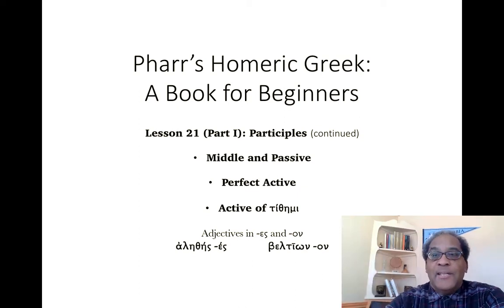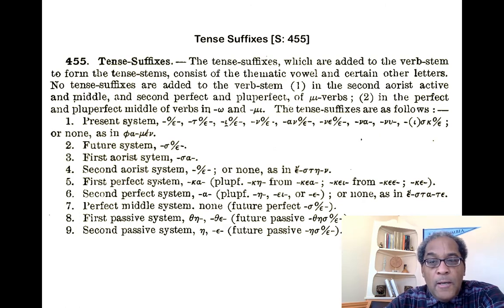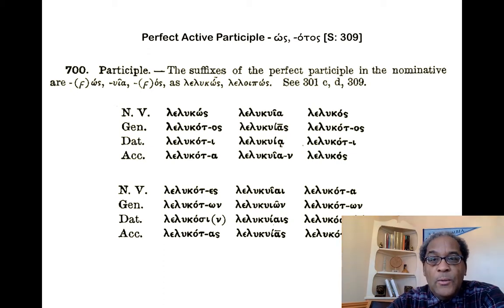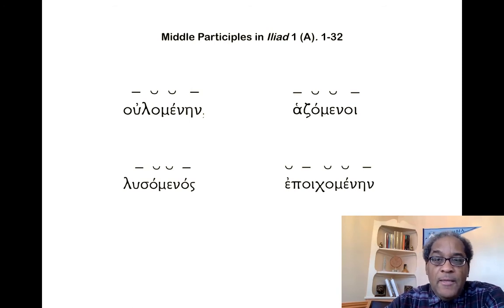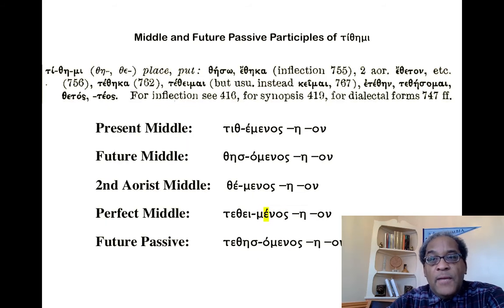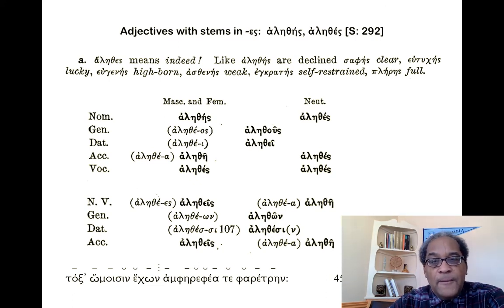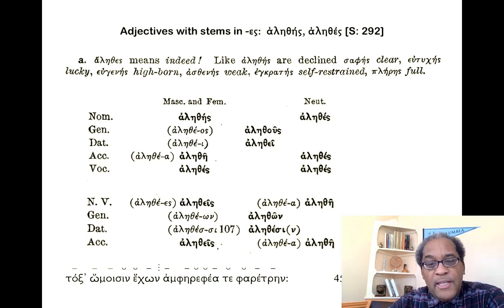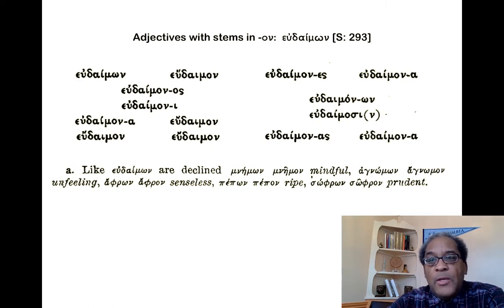047-Middle Participles and 3rd Declension Adjectives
Table of Contents:

00:36 - Inflection of Middle-Passive and Future Passive Participles
03:12 - Tense Suffixes [S: 455]
04:58 - Accent of Perfect Middle-Passive Participle
05:43 - Perfect Active Participle - ώς, -ότος [S: 309]
09:08 - Middle Participles in Iliad 1 (A). 1-32
09:40 - Aorist Passive Participle
11:33 - Present Active Participle of τίθημι
11:58 - 2nd Aorist Active Participle of τίθημι
12:43 - Middle and Future Passive Participles of τίθημι
13:57 - Adjectives of the Consonant Declension [S: 291]
15:11 - Adjectives with stems in -ες:  ἀληθής, ἀληθές [S: 292]
20:40 - Adjectives with stems in -ον:  εὐδαίμων [S: 293]
22:46 - Adjectives with stems in -ον:  βελτίων [S: 293]
24:30 - Contracted Forms of βελτίων, βέλτιον [S: 293d]
26:13 -